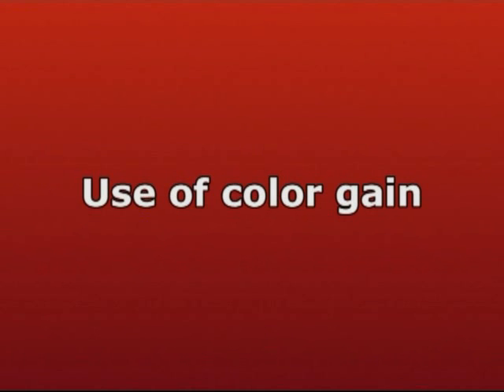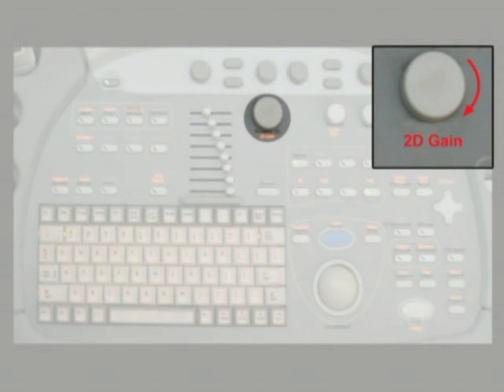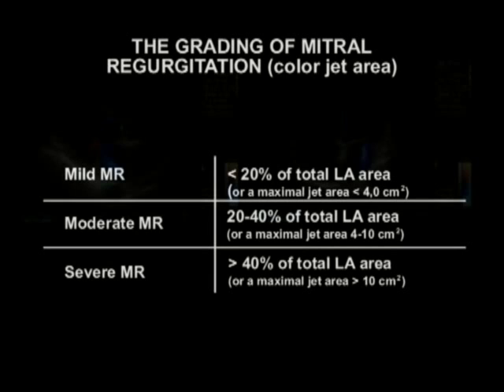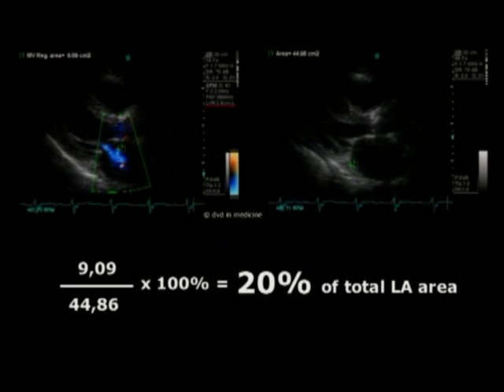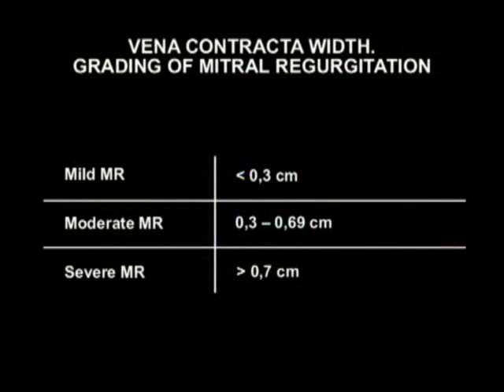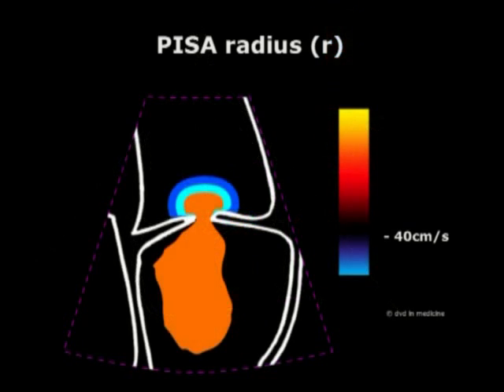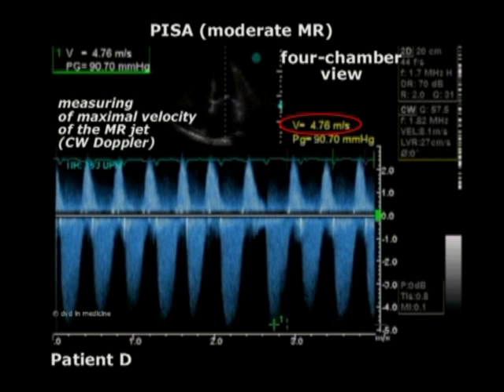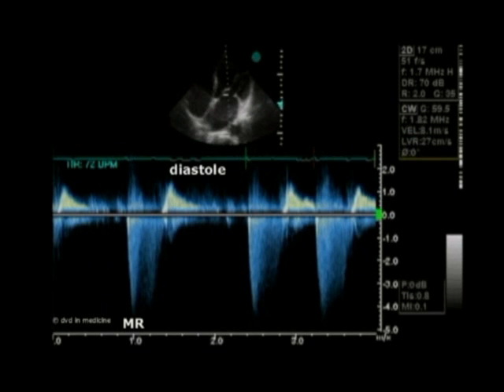Volodymyr Pavliuk MD, PhD. Echocardiographic Assesment of Mitral Regurgitation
New video from Dr. Volodymyr Pavliuk "A new approach to assessment of left ventricular contractility – simplified LV systolic function index"